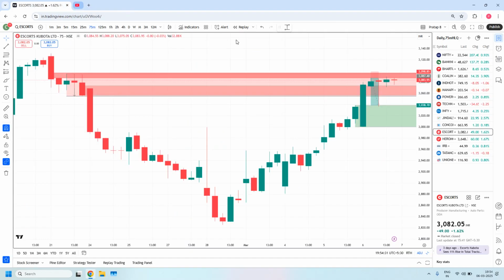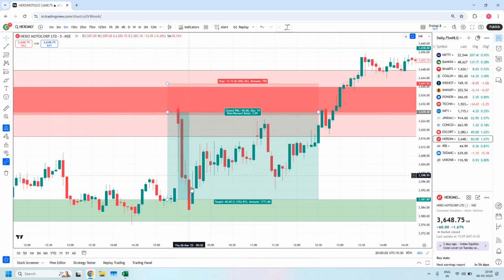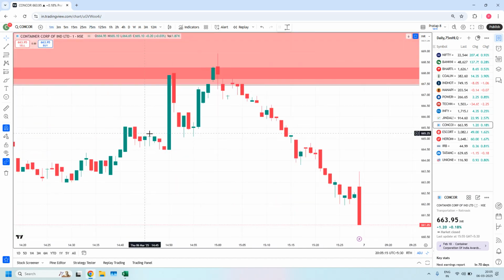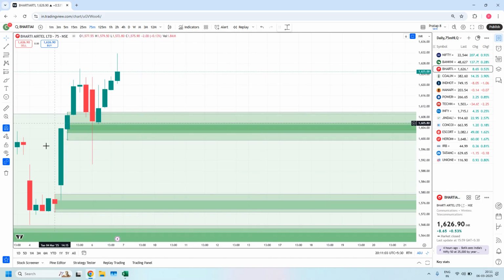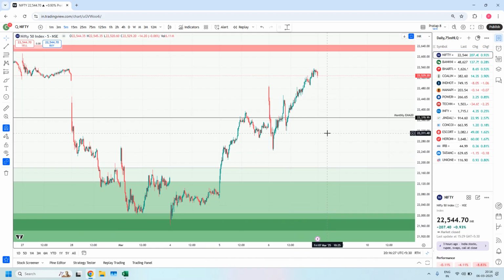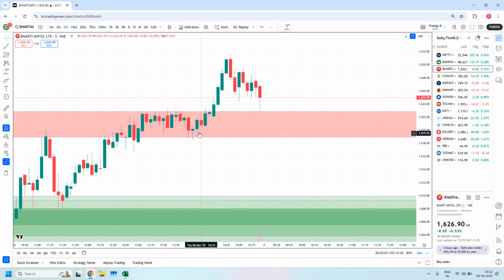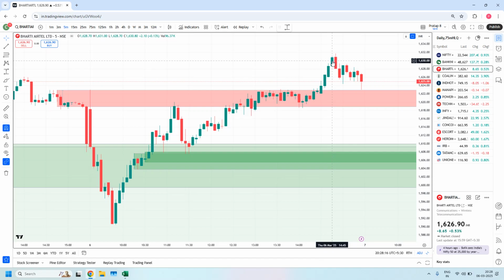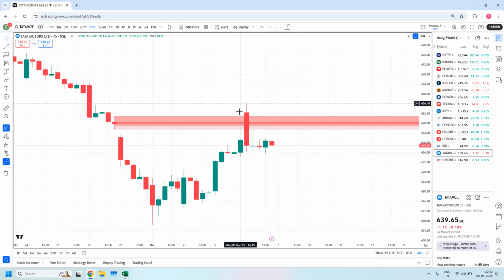High Liquidity (HLQ) Demand & Supply Zone Analysis (06-Mar-2025)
1. Power of Pierced Zone Strategy in BHARTIARTL Daily HLQ Demand Zone
2. Performance of High Liquidity (HLQ) Zones generated in previous day's report